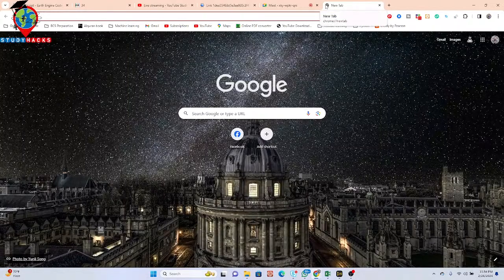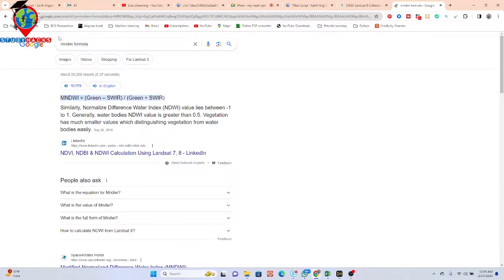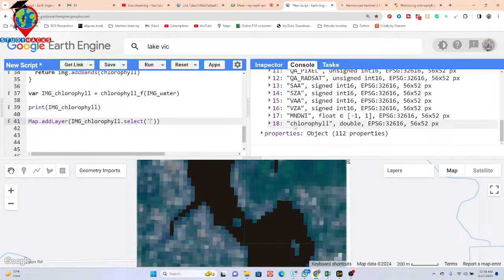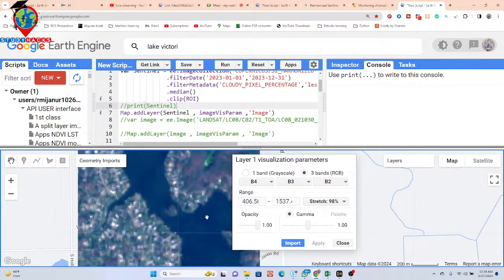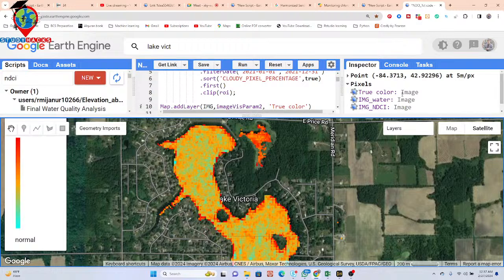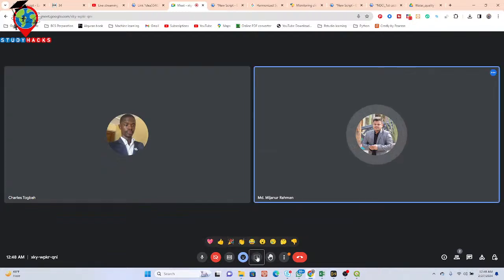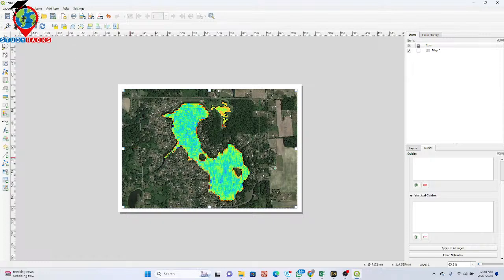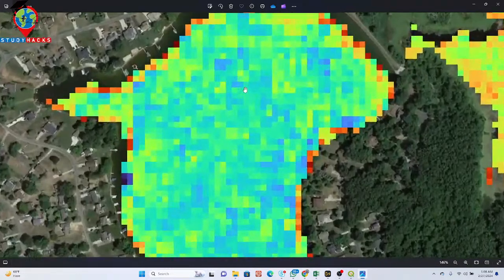Chlorophyll-a Concentration Estimation on Google Earth Engine, and Export Images